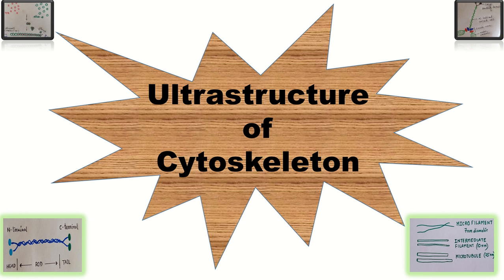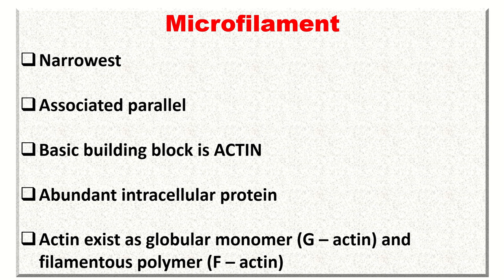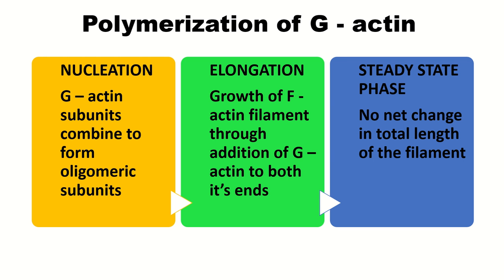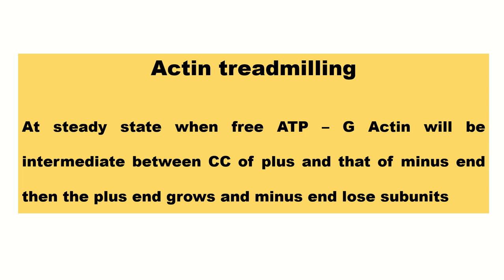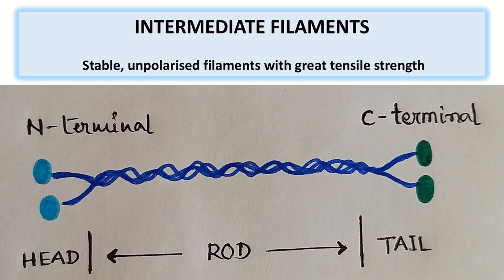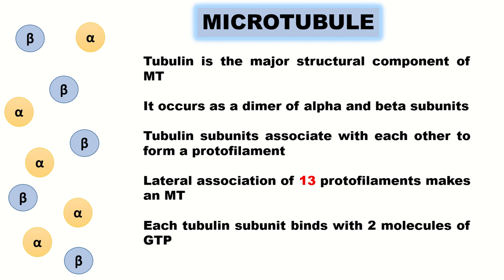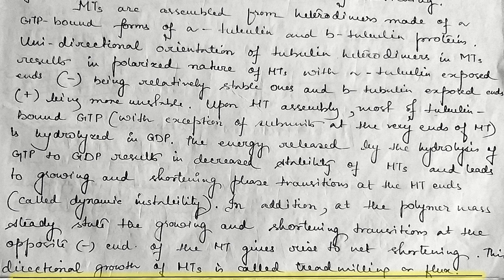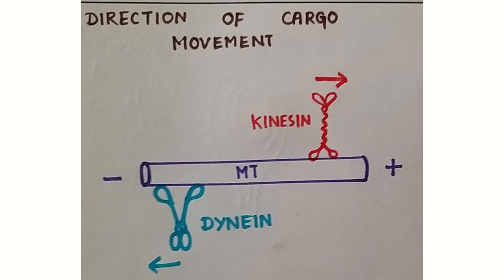Ultra structure of cytoskeleton, microtubule, microfilament, intermediate filament, actin,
Ultra structure of cytoskeleton, microtubule, microfilament, intermediate filament, actin, polymerization of G actin, actin treadmilling, microtubule dynamics, kinesin, dynein, myosin